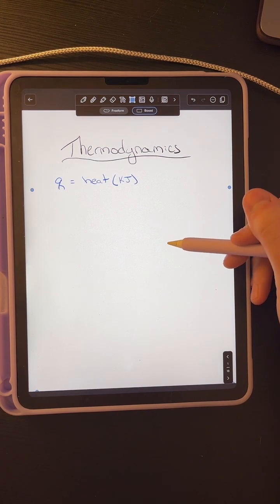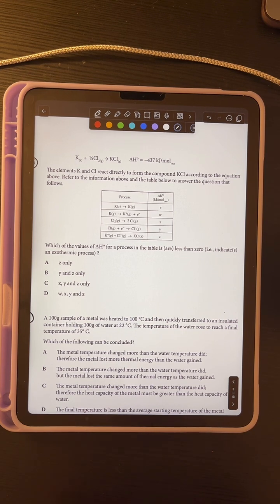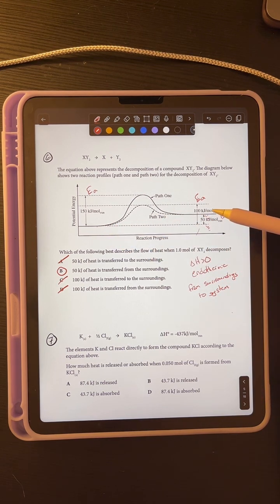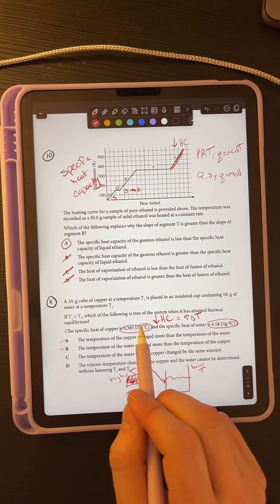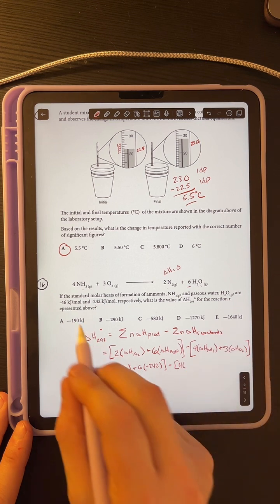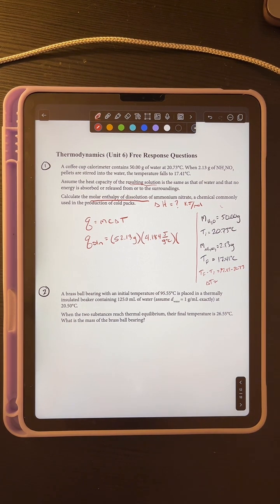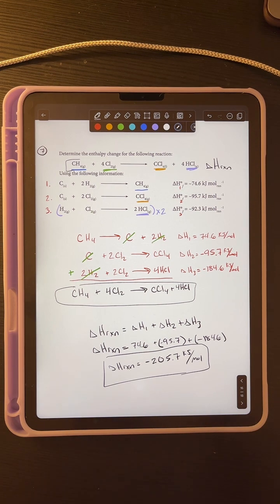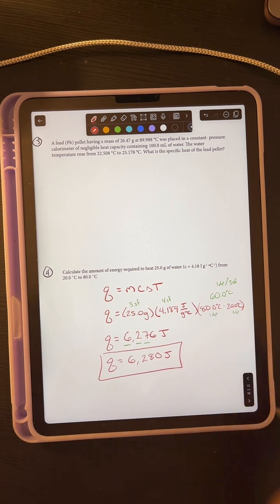Unit 6 - Thermodynamics TikTok Live Review Session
I am hosting TikTok Live review sessions on every unit in the AP Chemistry curriculum to help get you ready for the AP Test. The recordings will be uploaded here on YouTube.

Schedule of TikTok Lives:
March 26 at 7pm - Equilibrium (Unit 7)
March 30 at 5pm - Kinetics (Unit 5)
April 2 at 7pm - Thermodynamics (Unit 6)
April 6 at 5pm - Atomic Structure (Unit 1)
April 10 at 7pm - Compound Structure (Unit 2)
April 13 at 5pm - Intermolecular Forces Part 1 (Unit 3)
April 16 at 7pm - Intermolecular Forces Part 2 (Unit 3)
April 20 at 5pm - Reactions (Unit 4)
April 27 at 5pm - Acids and Bases (Unit 8)
April 30 at 7pm - Thermodynamics (Unit 9)

Chapters:
00:00:00 Getting Setup
00:05:35 Quick Overview of Unit
00:19:30 MCQ Practice Problems
01:48:23 FRQ Practice Problems
02:36:12 Keep on Being Amazing! You Got This!